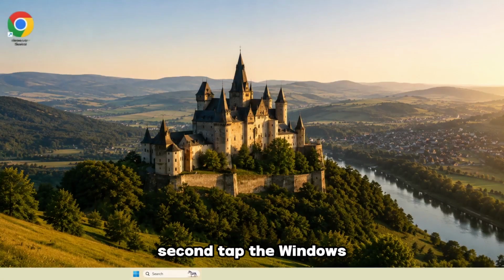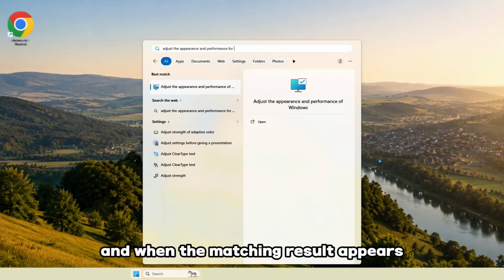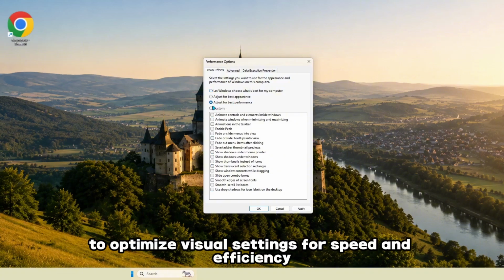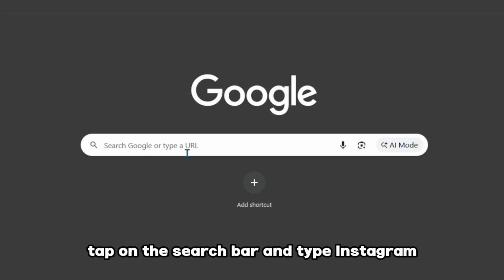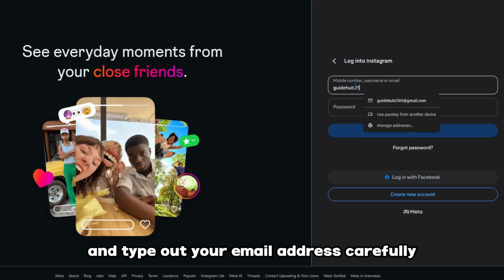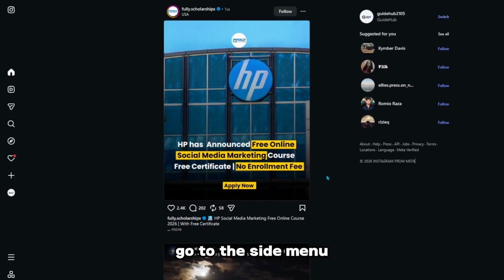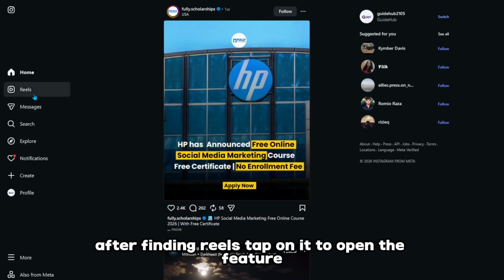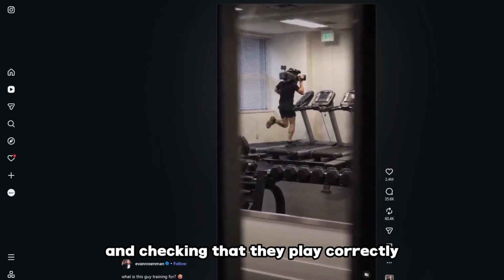How To Fix Instagram Reels Not Working On PC (𝟮𝟬𝟮𝟲) | 100% WORKS | NO Yapping, To The Point & EASY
(2026) Learn How To Fix Instagram Reels Not Working On PC in this video (NO YAPPING + 100% WORKS!) | EASY FULL GUIDE, Everything You Need To Know! | Fix Instagram Reels Not Working On PC